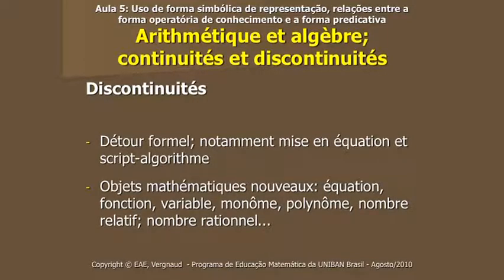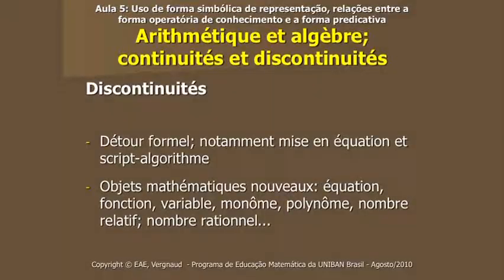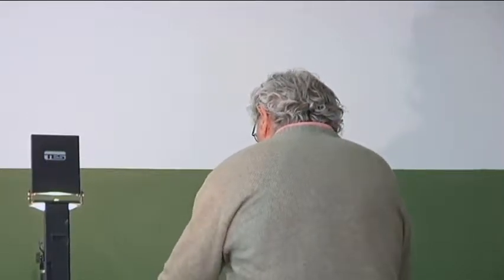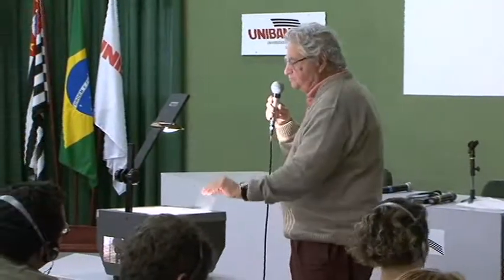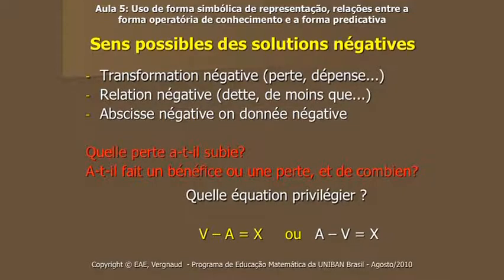Curso EAE - Prof. Dr. Gérard Vergnaud - Aula 5 - Usos de Forma